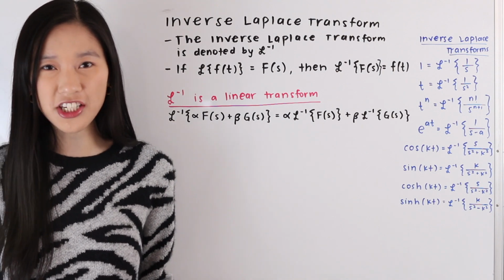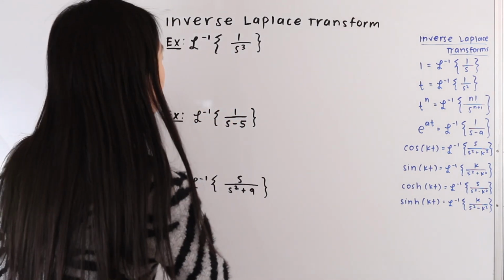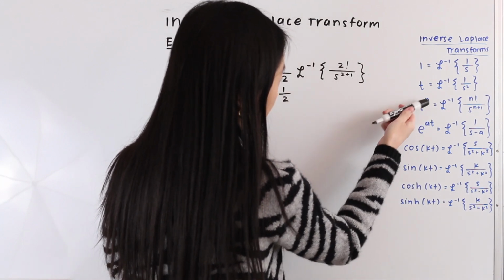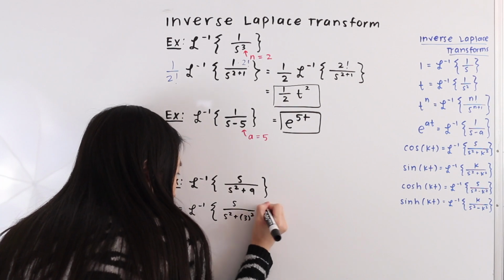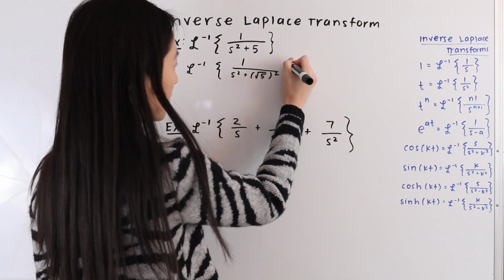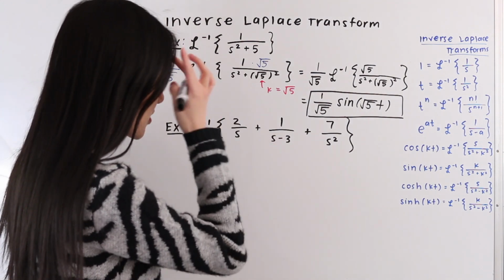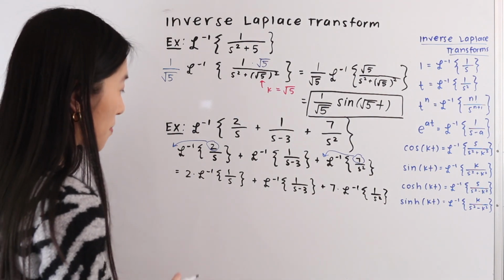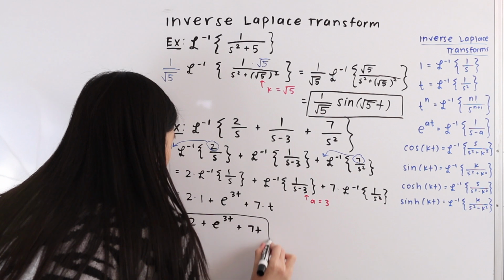How to find Inverse Laplace Transform of a function | Math with Janine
In this video tutorial, I demonstrate how to find the inverse Laplace Transform of a function.